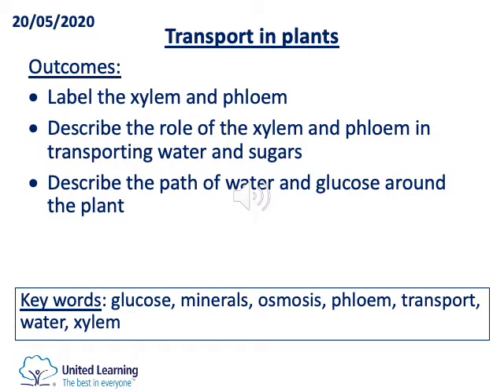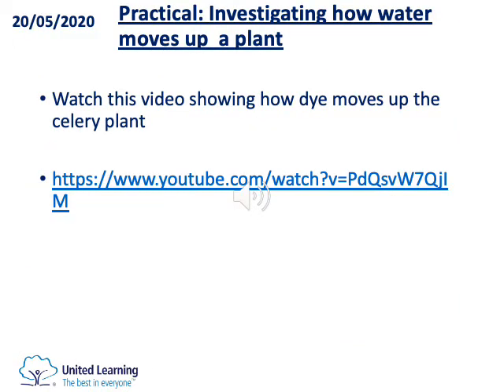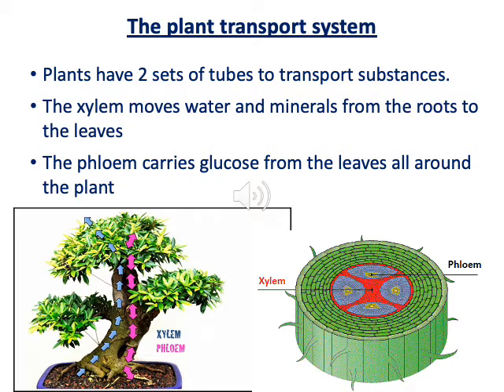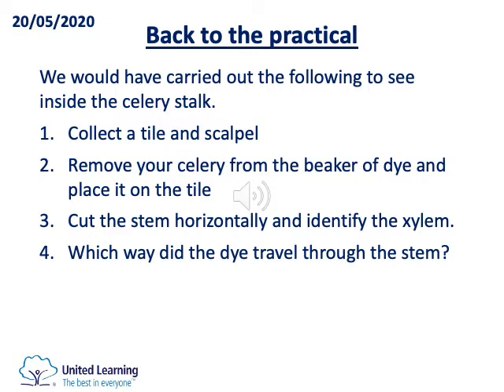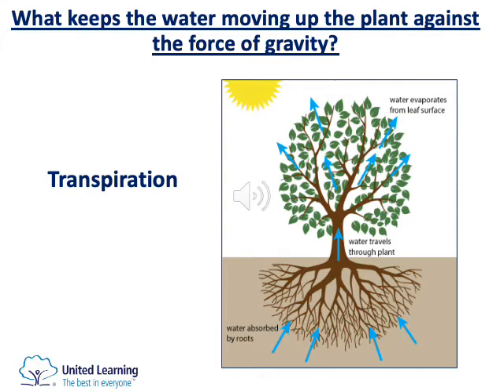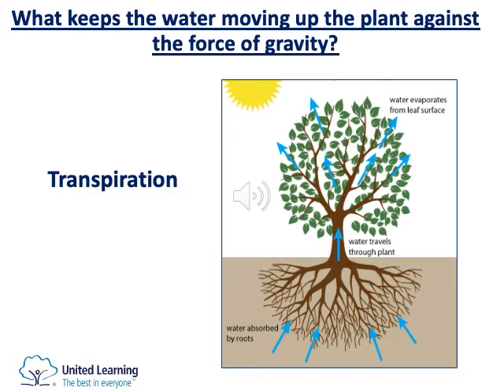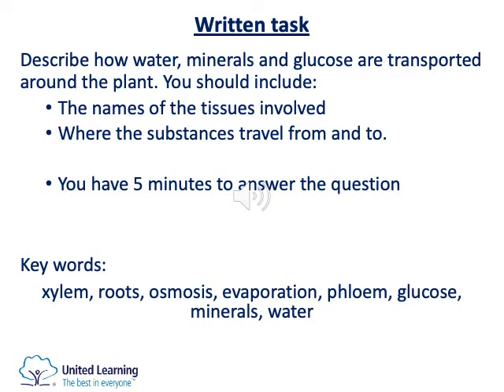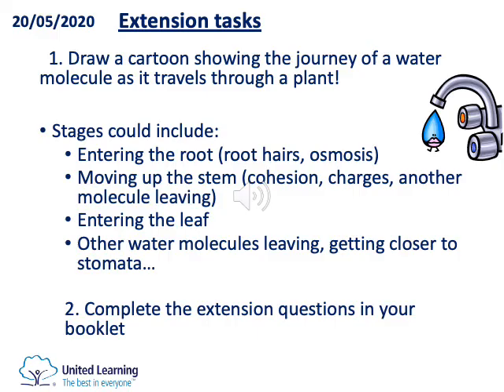Y8 WC 1st June- Transport in plants